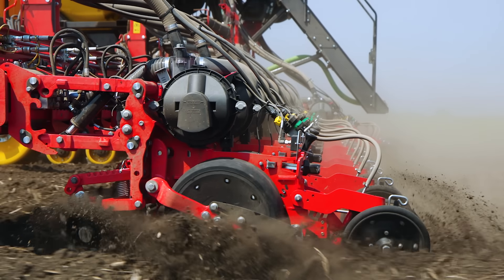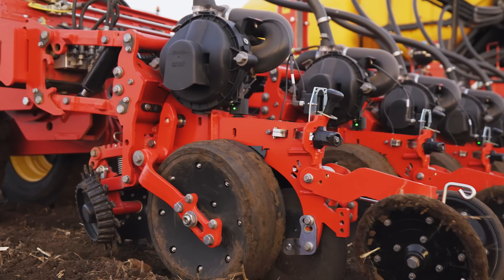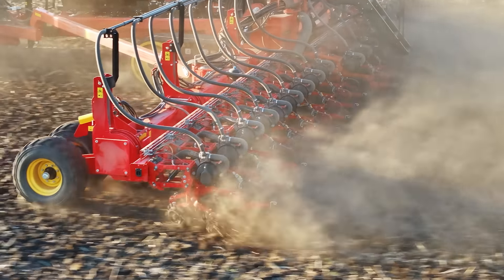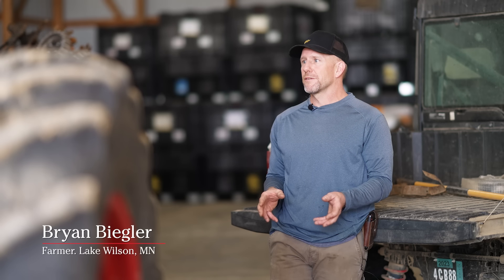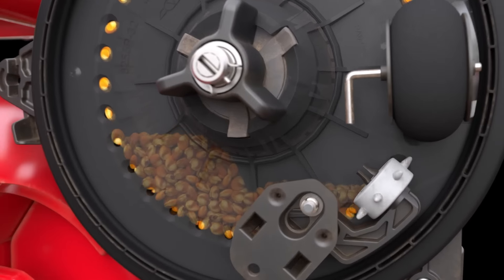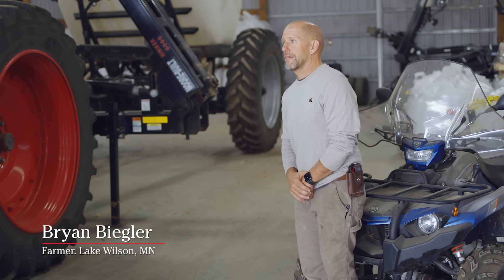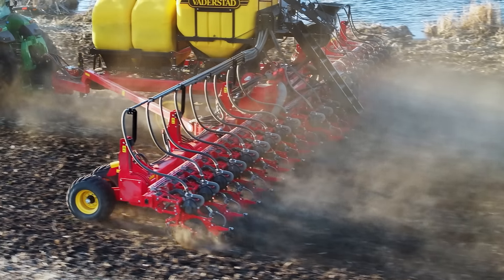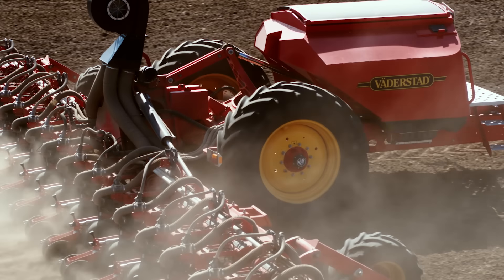Tempo Farmer Testimonials 2024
Watch now, for US farmer testimonials on the 2024 Tempo high-speed planter. Thank you, Bryan, Steven, and Lance.